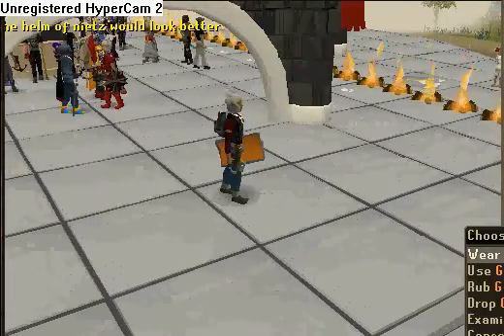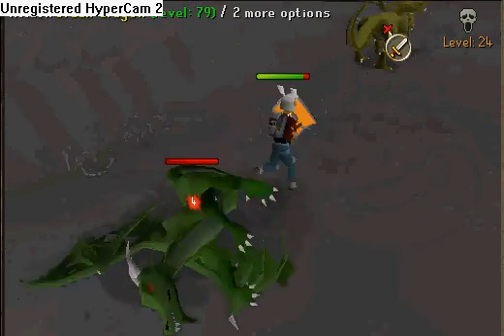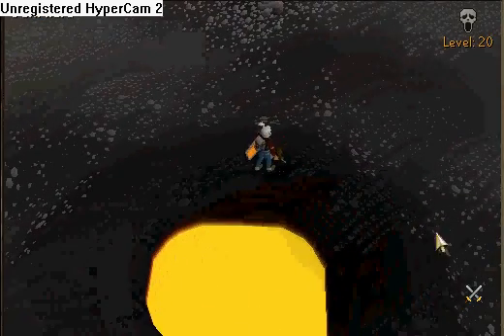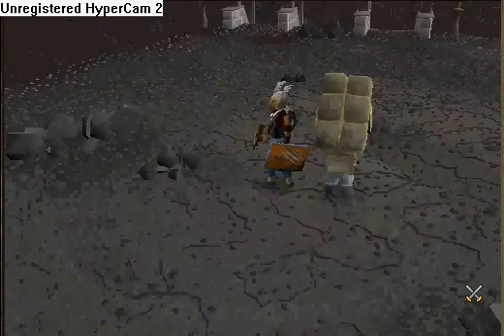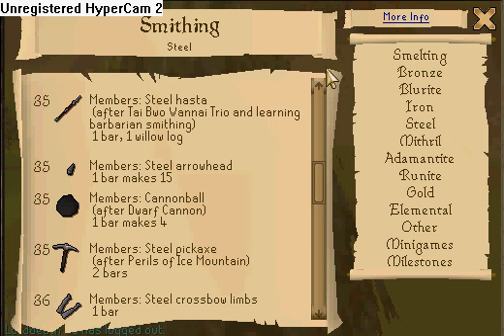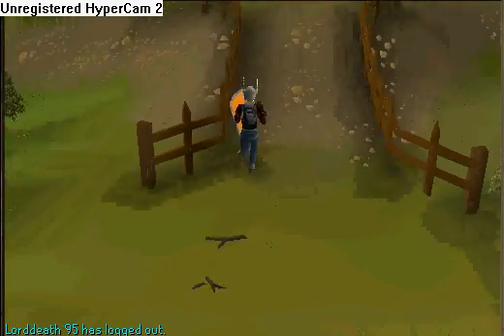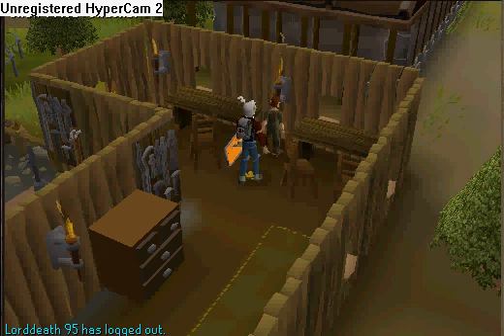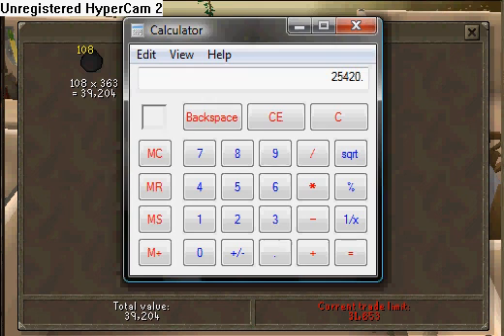Let's Play: Runescape - Money Making Method - Ep. 2 - Commentary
ignor this:
range of ish ishybadboy
rs elvewatford
rs elvewatford
runescape pking p2p f2p member bh bounty hunter team vid i vmser i i ayzee i defil3d kids ranqe elvemage i kasoy i fuzzy002005 zezima uloveme the old nite 45 46 passed away died runescape cancer jagex views comments subsribe coventry uk england msn jagex usa amercia pk vid bounty hunter range of ish pk vid 13 bounty hunter pking vid rs jagex p2p magic f2p p2p zezima kdis ranqe soz owned ishybadboy ishybadboy range of ish dark bow bh bs not bounty hunter rs 1 def defence 1 bloodhoun34 bloodhoun rif tiny pupet elvemage elvemage elvemage pk vid 1 Nercychlidae elvemage Elvewatford on youtube is elvemage and his runescape name Wolfex16!KIDS RANQE PURPLE 0WNZ ZEZIMA N0VALYFE PHAT LURE OWNAGE RUNESCAPE WILDY WILDERNESS ELVEMAGE ELVEMAGE RUNESCAPE PKING RUN3 4RR0WPK OWNAGE MAIKEL PRO I MAHATMA I EVO BLOODHOUN34 KIDS RANQE KRAZYFAKEN RUNESCAPE PKER RUNESCAPE PKING INTIATE PURE 99 STR MAGE RANGE OBBY MAUL WICKED MAUL FIRE CAPE P00NAGE I KASOY I ELF MAGE PKA OBBY MAUL MAULER EDGEVILLE POONAGEkids ranqe elvemage purple 0wnz bloodhoun34 runescape pking wild pker ownage zezima phat lure KIDS RANQE PURPLE 0WNZ ZEZIMA N0VALYFE PHAT LURE OWNAGE RUNESCAPE WILDY WILDERNESS ELVEMAGE ELVEMAGE RUNESCAPE PKING RUN3 4RR0WPK OWNAGE MAIKEL PRO I MAHATMA I EVO BLOODHOUN34 KIDS RANQE KRAZYFAKEN RUNESCAPE PKER RUNESCAPE PKING INTIATE PURE OWNAGE LURE PHAT 99 1337 PWNAGE PKING PKERS PK PARTYHAT ZEZIMA N0VALYFE RUNESCAPE WILDY BARRAGE ANCIENTS LURING FROSTYDAPKER JETCHIMP BLOOD SEASON BLOODHOUN34 I Mahatma I, Stonecoldpkr,P0ke N Die2, Sourpatchk1d, Krazyfaken, Kids Ranqe ,
1 Pure Devil, Evilsexc, Dizzy Mauler, I Shonomercy, E4t F0od Nub, Im Easy Xp, Iminsan3, Pure insan3, and
all music in this video has been purchased and is not being used as redistribution.
Category:  Entertainment